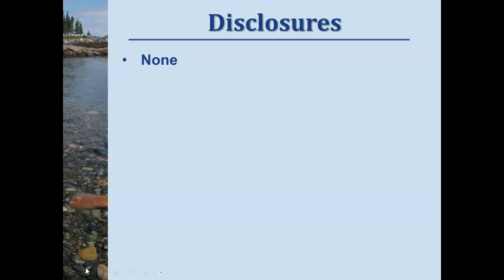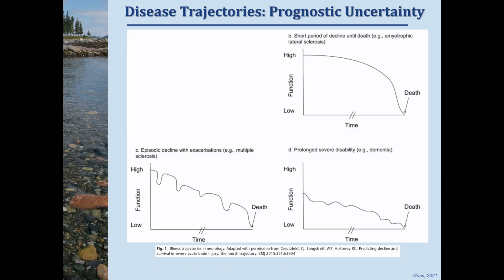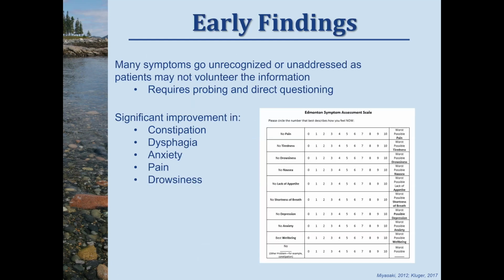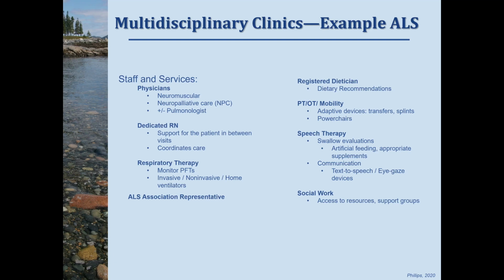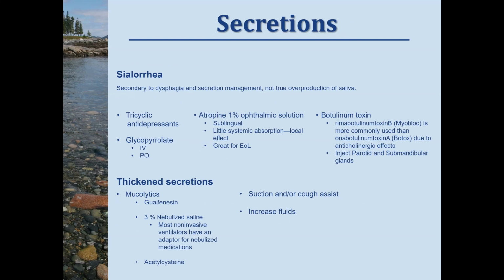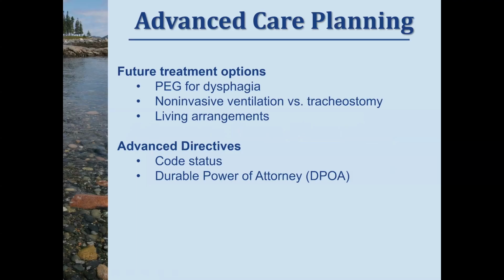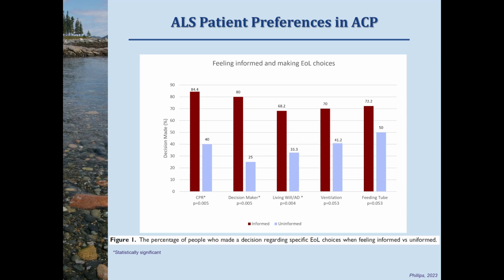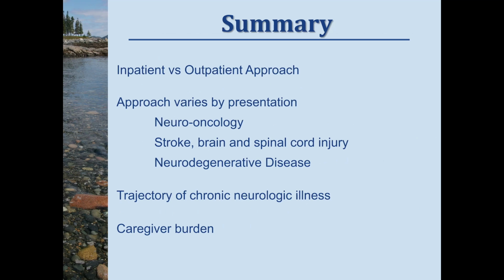2024.08.29 Fellowship Palliative Care in Neurology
Several hospice and palliative medicine fellowship programs in West Michigan have collaborated in a regional lecture series for their fellows, faculty, attendings, and others interested in high quality HPM didactic training.  This is the eighth lecture of the 2024-25 academic year, "Palliative Care in Neurology" presented by Dr. Joel Phillips.